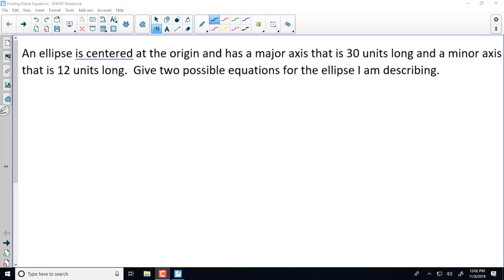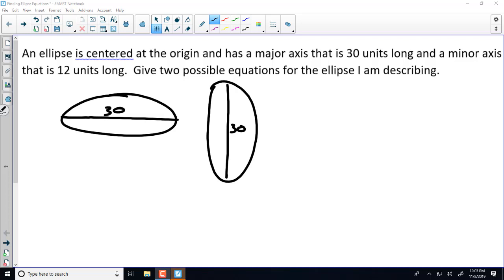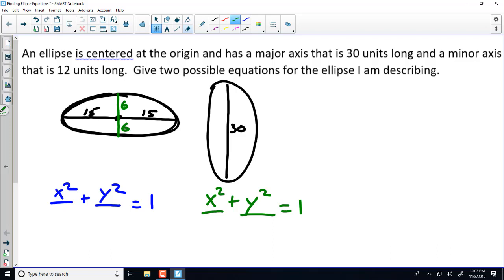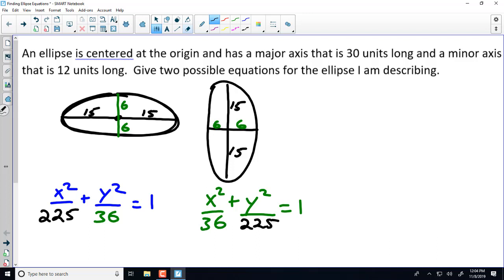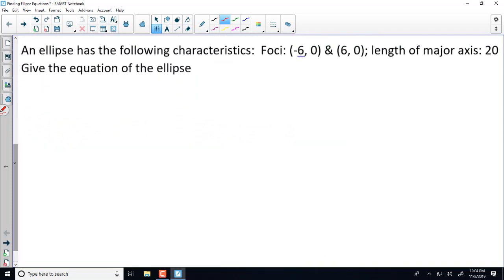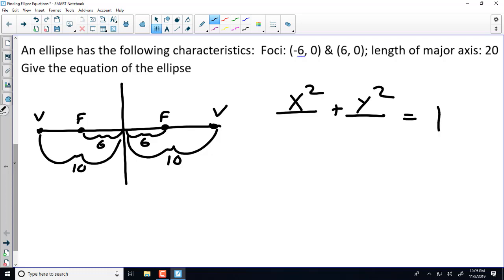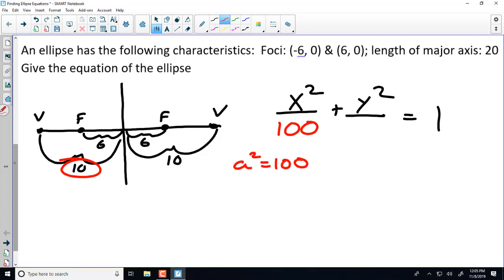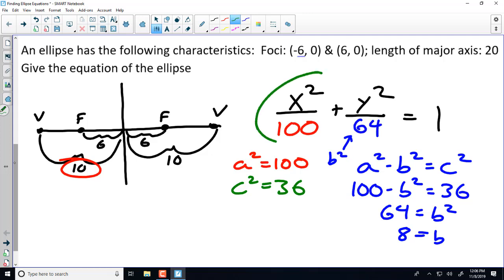Finding Ellipse Equations